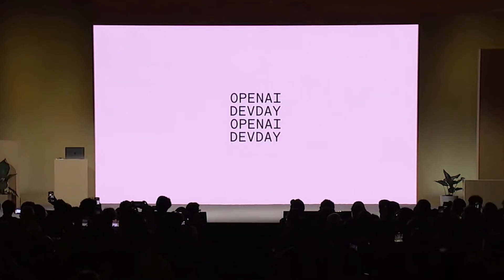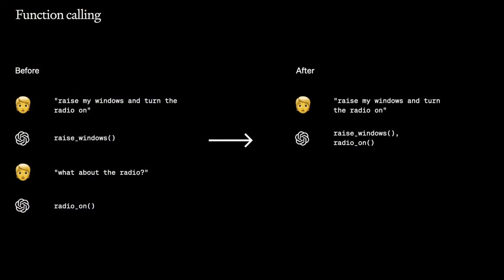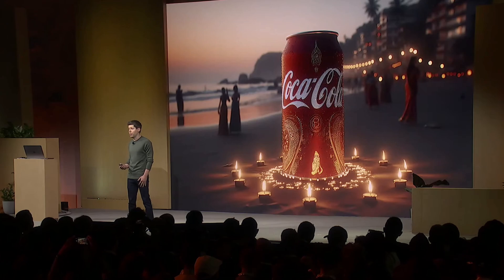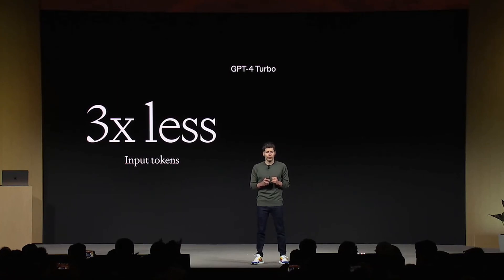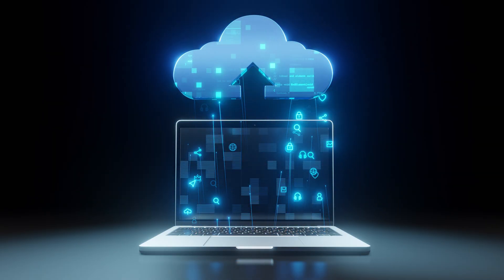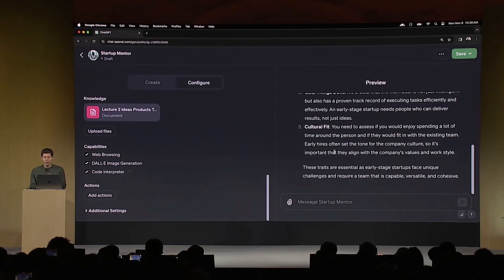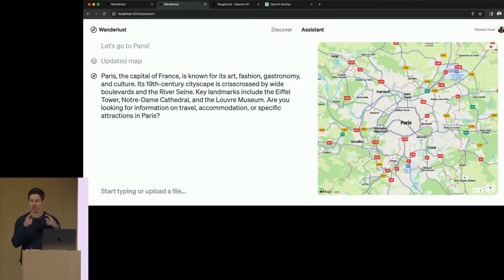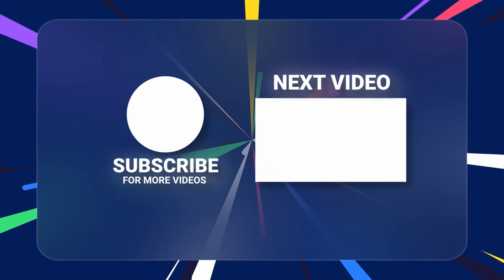OpenAI Introduces GPT-4 Turbo, Custom GPTs, Assistants API, & MORE in ChatGPT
In this video, I go over OpenAI's Dev Day. This was a conference to announce new features and updates to the ChatGPT platform. They announced some crazy new features including things like the ability to create your gpts, being able to post it on the GPT marketplace and get paid for it, a new GPT-4 Turbo model, a new text to speech model with 6 AI voices (Whisper V3), cheaper prices, and an Assistants API which can interact with your UI and applications on the fly.

*My Website & Socials* - /links/

📚 *Chapters*
0:00 - Intro
0:35 - GPT-4 Turbo
0:50 - Context Length
1:05 - More Control
1:44 - Better Knowledge
2:17 - GPT-4 Turbo, Vision, DALLE-3, TTS, API New Modalities
2:46 - Text to Speech Model - Whisper V3
3:14 - Customization, Fine Tuning, Custom Models
3:35 - Higher Rate Limits, Lower Pricing
4:08 - GPTs - Custom Versions of ChatGPT You Can BUILD!
5:10 - Custom GPT Example
7:00 - Assistants API
8:20 - Funny Bonus